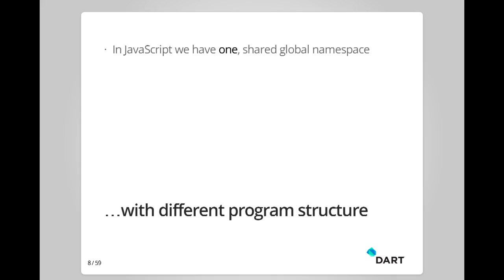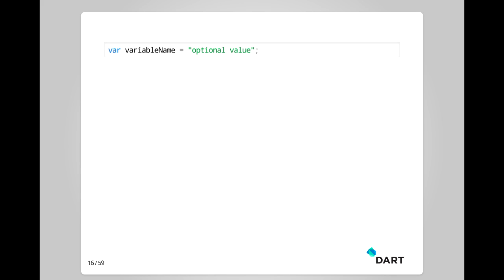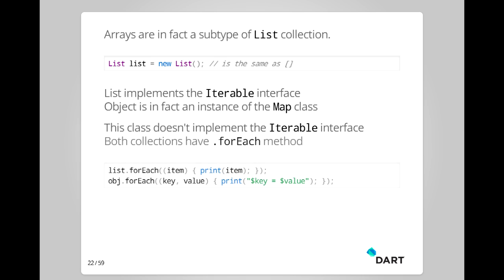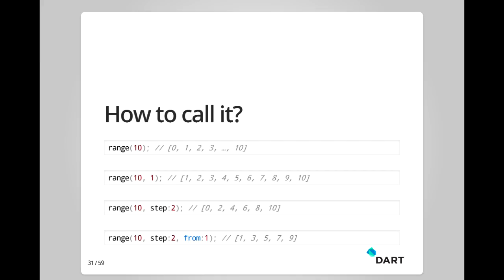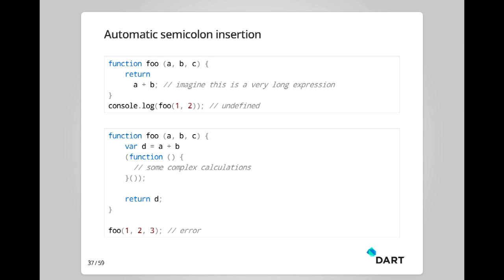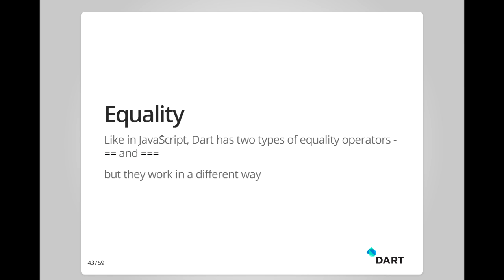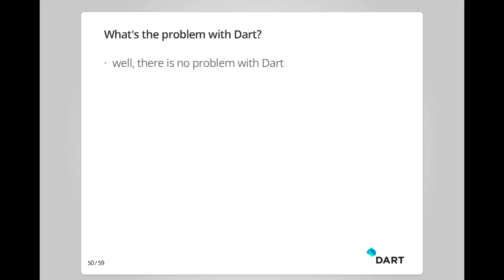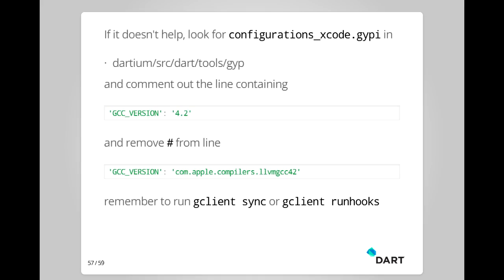Rafał Kukawski - Hello, Dart! - a brief introduction to Dart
Rafał is a Software Engineer at Nokia. Enjoys developing for the Open Web and Mobile platforms. Loves experimenting with JavaScript and CSS.